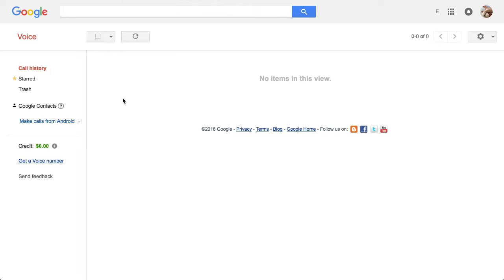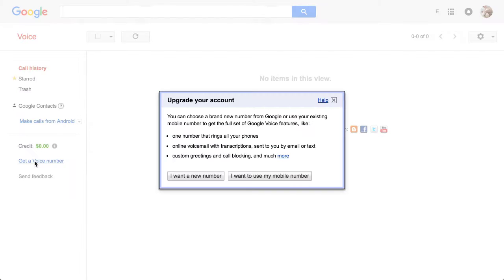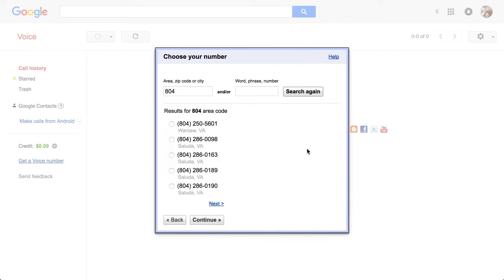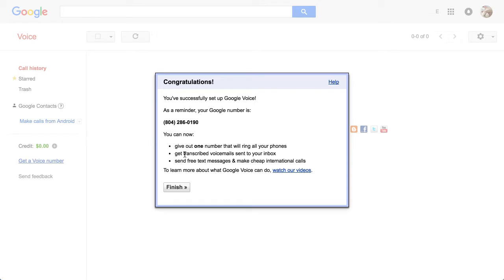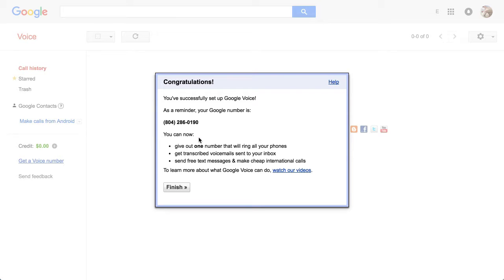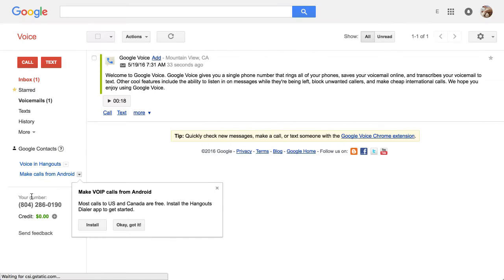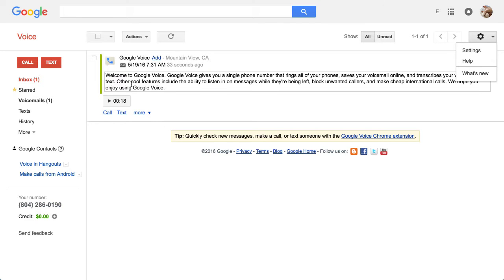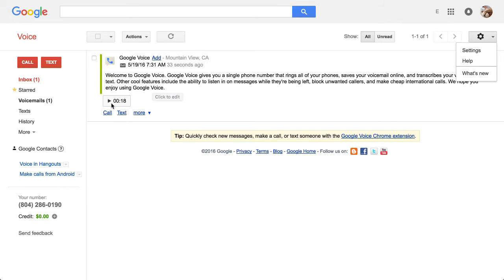Steps to get a Google Voice number